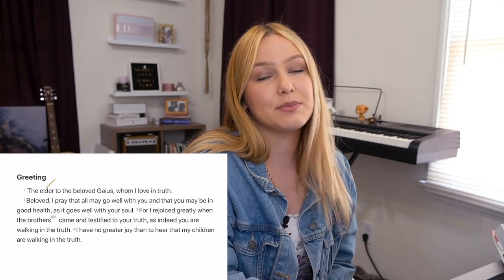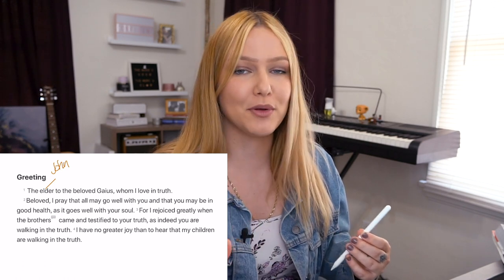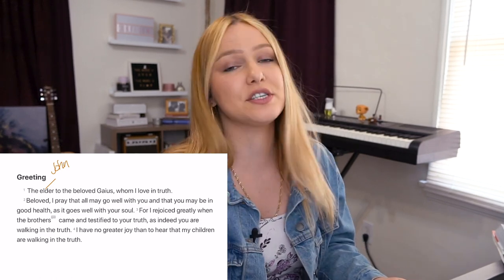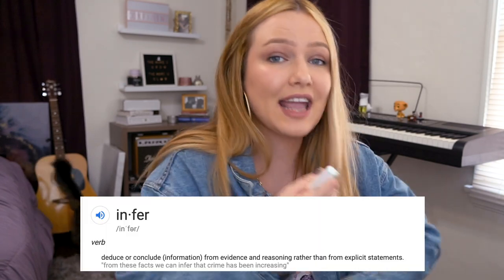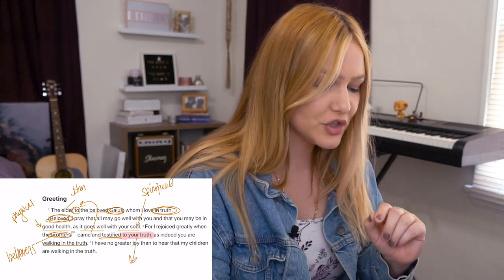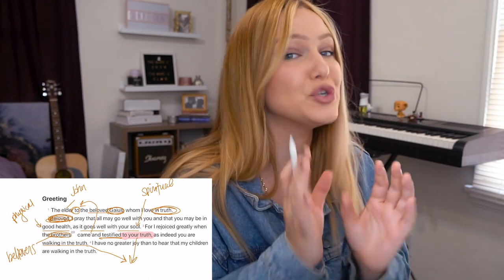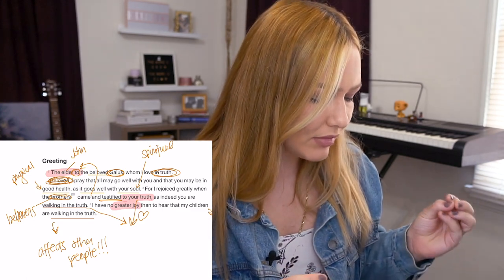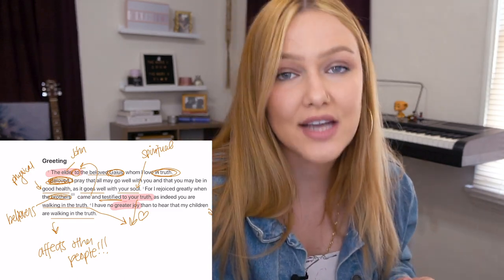How to find truth in obscure scriptures - 3rd John Wk 1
What can you get out of scripture when reading a Greeting intro, outro, or any piece of Bible that seems a bit random or unclear?

Look at what the text infers behind it! This isn't adding meaning to text but seeing what is true in Scripture and looking deeper at that truth.